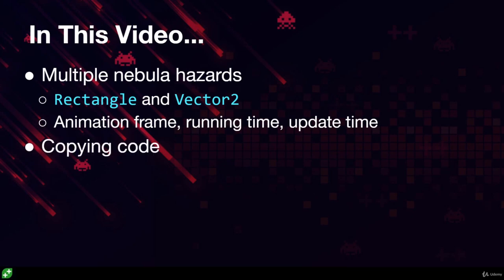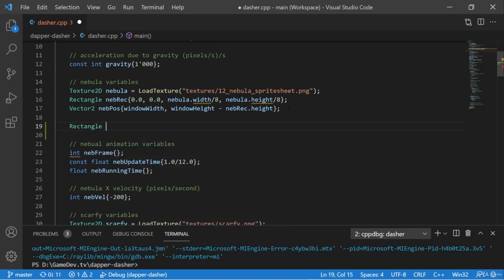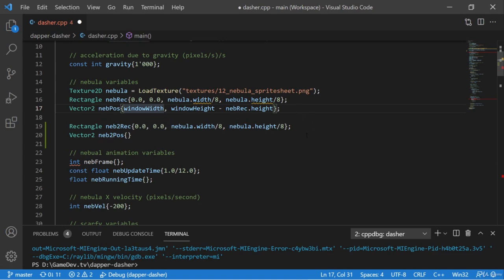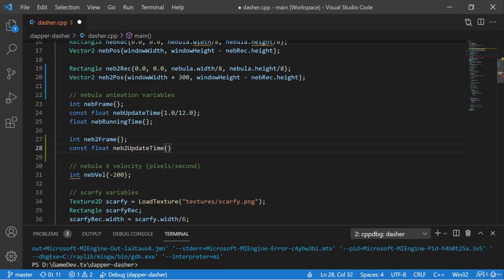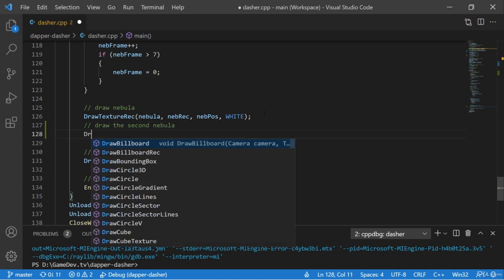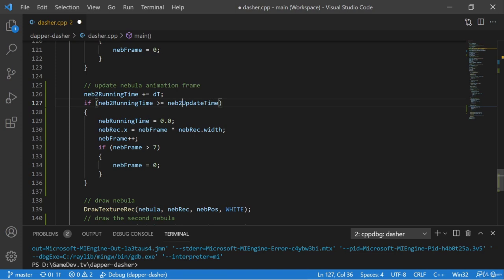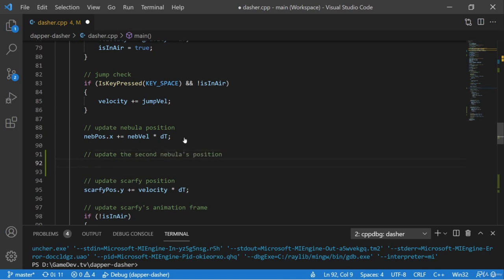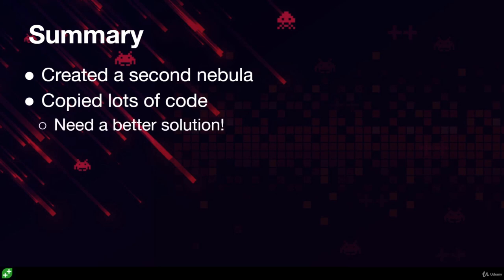3.13 Multiple Nebula Hazards